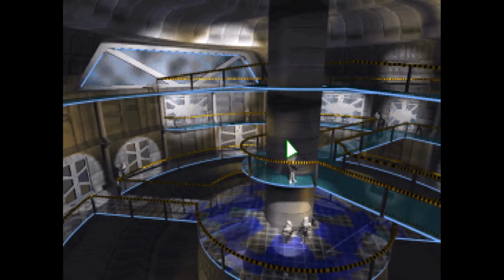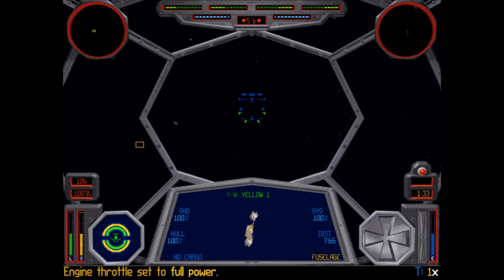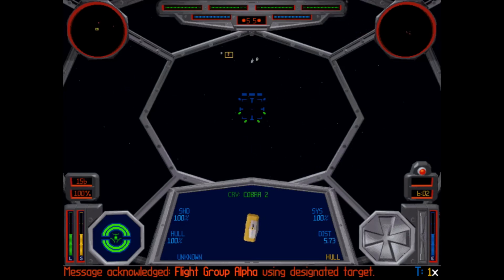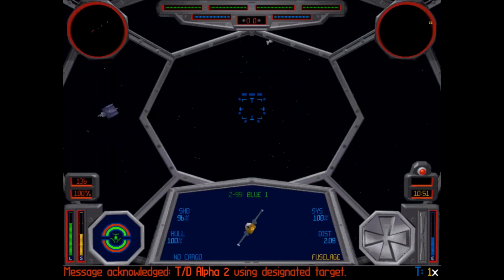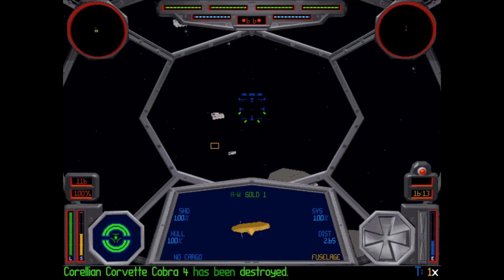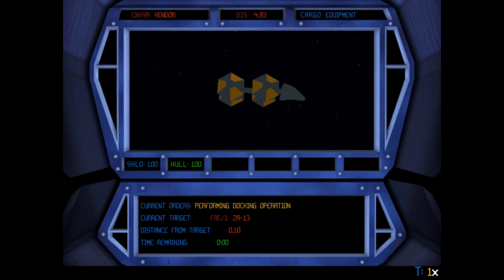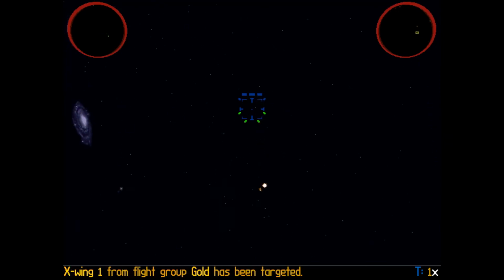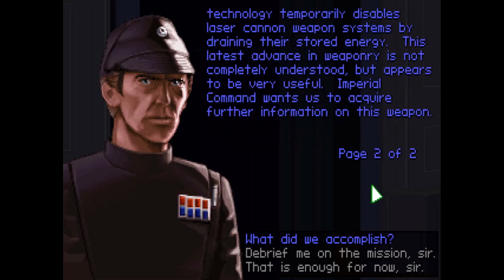TIE Fighter - [Battle 08 - Mission 04] - Back to the Future of TIE Defender Production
Imperial convoy Rope 17 is en route to supply the Empire's favourite station ZA-13. However, it has come under Rebel attack. One man must eliminate the threat to guarantee the safety of the convoy and our favourite TIE Advanced factory.

Let's Play TIE Fighter, shall we?